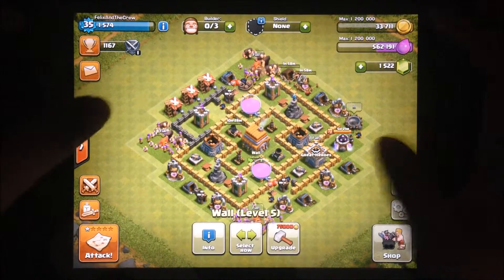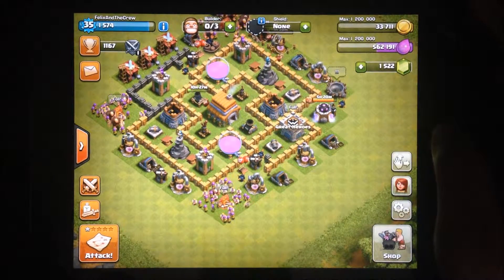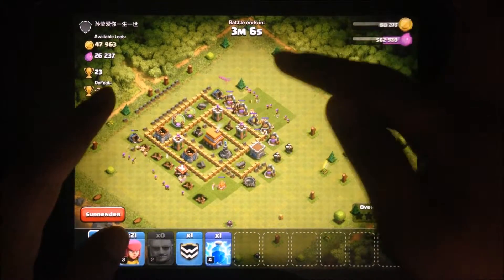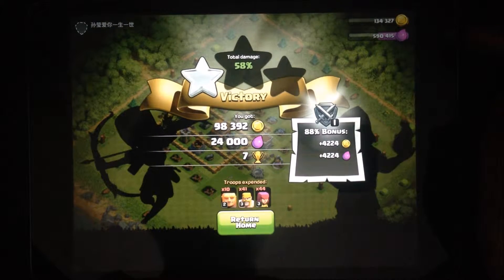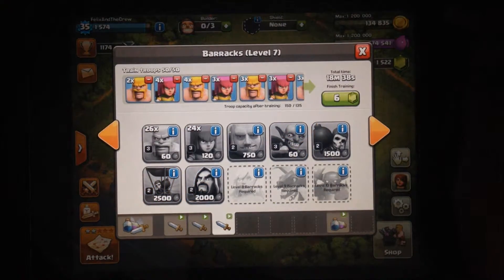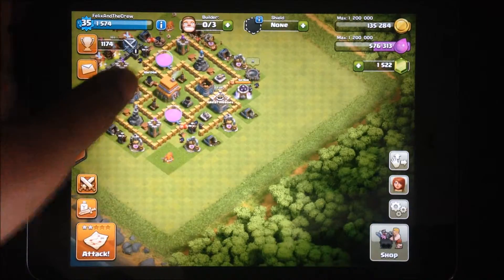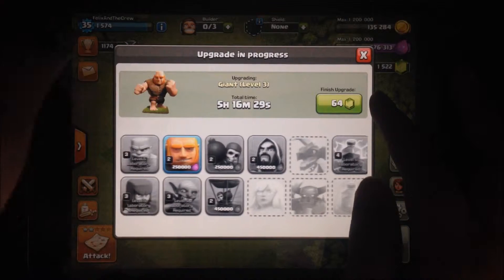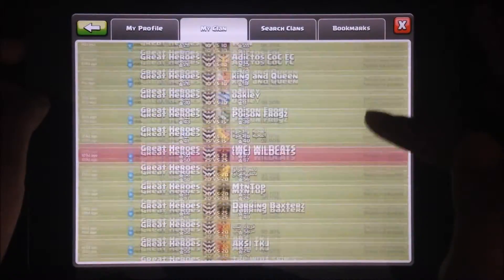Clash of Clans | What Should We Upgrade First...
In this episode I will be showing you guys that I'm now town hall 6 on clash of clans and what I will be upgrading first.

Hey what is up you guys it's FelixAndTheCrew back with another video for you guys to enjoy. I spend at least an hour to make a video and edit it so please share with friends and family my friendly youtube channel that brings out daily gaming content and how to videos.

Please Ignore any hateful comments from anyone. Were here to have a great time :)